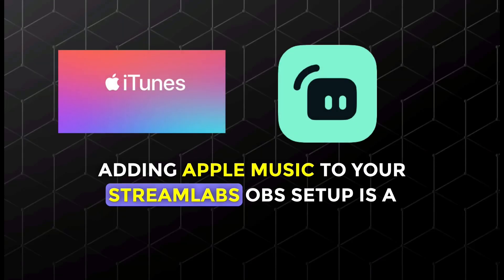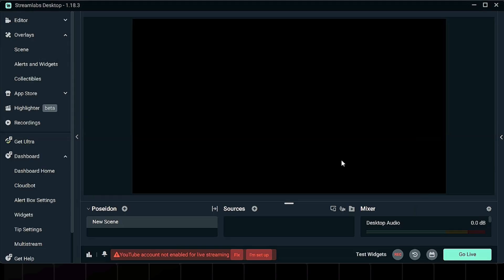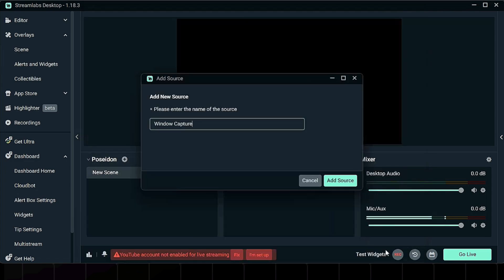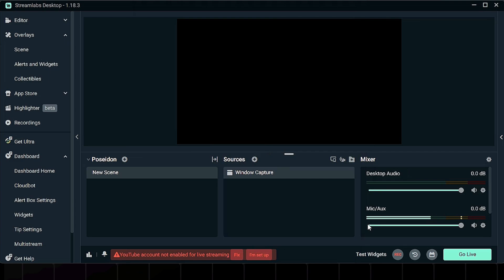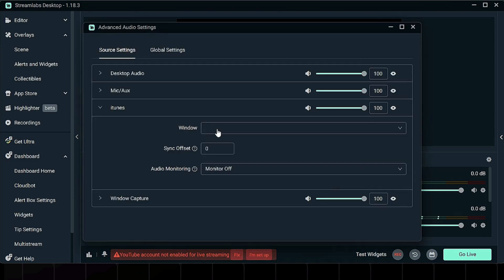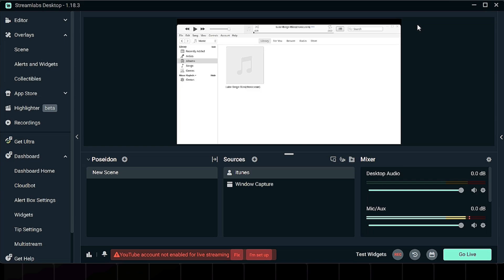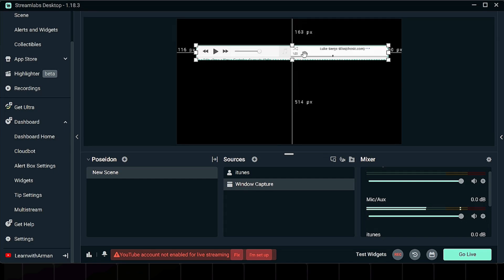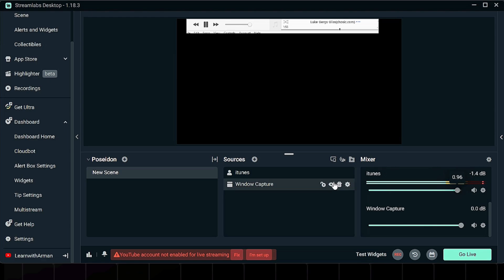How to Add Apple Music to Your Streamlabs OBS in 2026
NordVPN.

In this video, we show you how to seamlessly add Apple Music to your Streamlabs OBS setup in 2026. Learn how to integrate Apple Music into your live streams, customize your audio sources, and ensure smooth playback during your broadcasts. Whether you’re a gamer, musician, or content creator, this guide will help you elevate your stream with the best tunes from Apple Music.